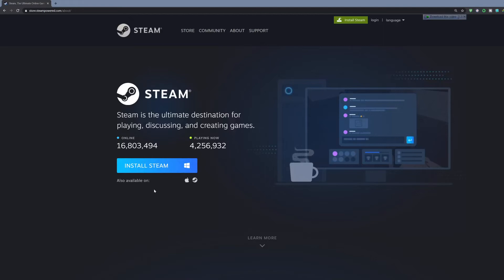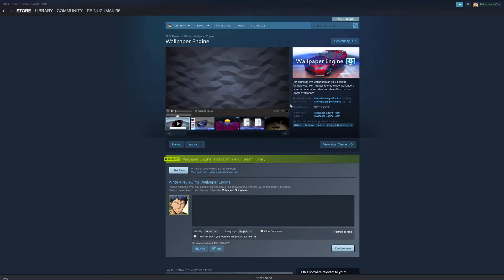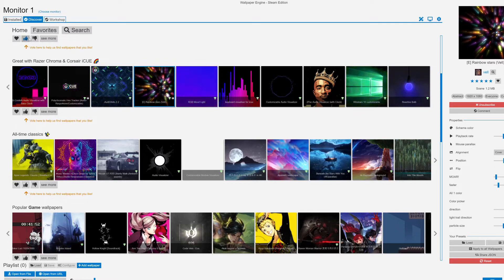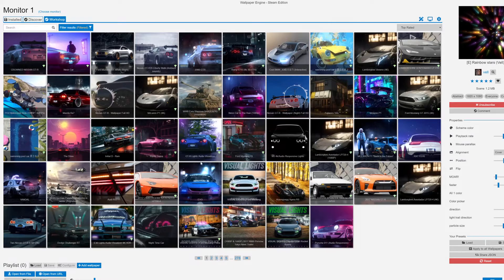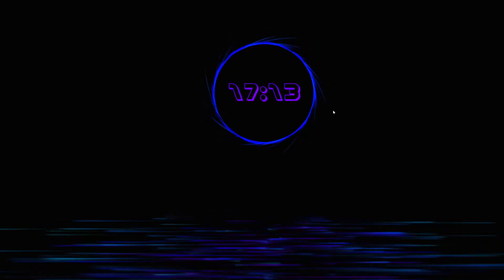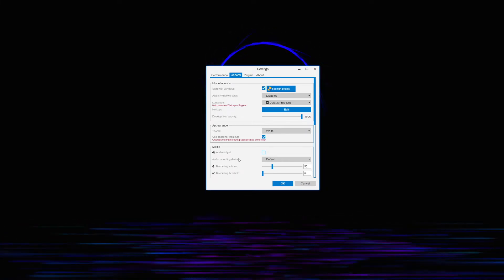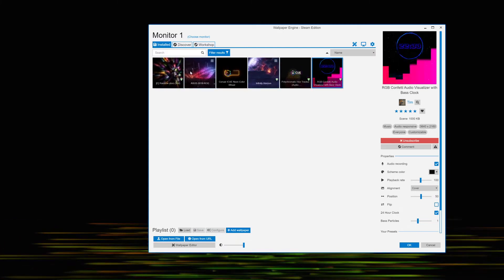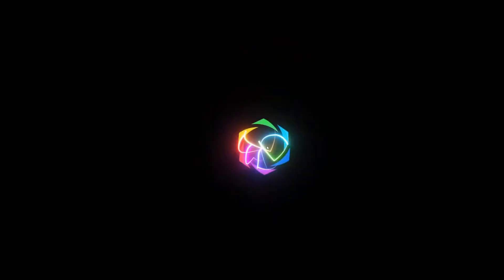How To Change Your Pc Wallpaper With Wallpaper Engine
LEARN TO BE YOUR OWN BOSS TODAY!

ALL 3RD PARTY:

- SONGS
- SOUNDS
- SCREENSHOTS
- VIDEO CLIPS